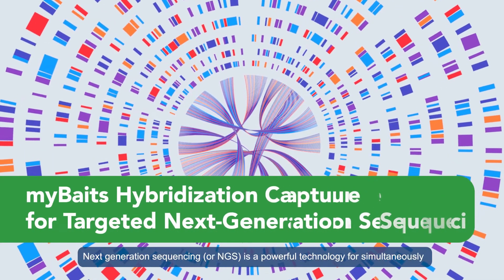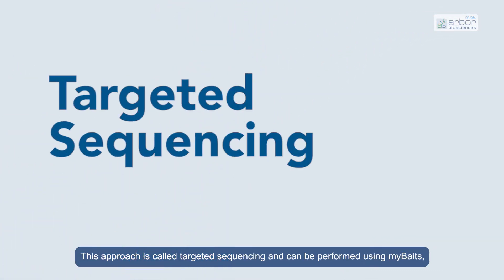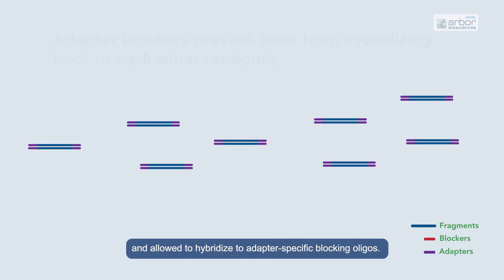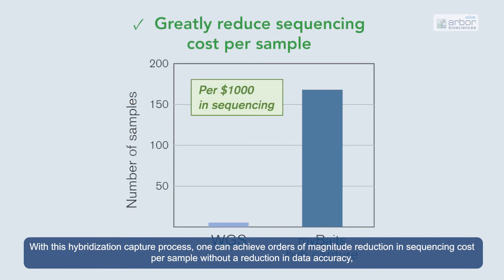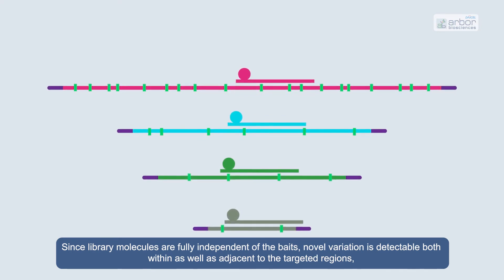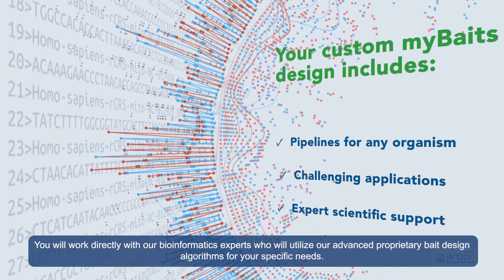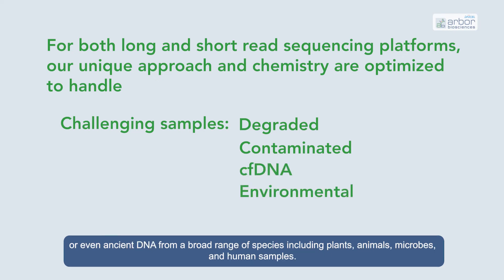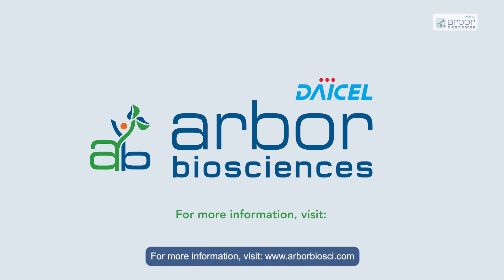Targeted Next-Generation Sequencing with myBaits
Targeted sequencing can achieve deeper read coverage with lower per sample sequencing costs. myBaits Hybridization Capture kits can facilitate targeted sequencing on any short- or long-read NGS platform.